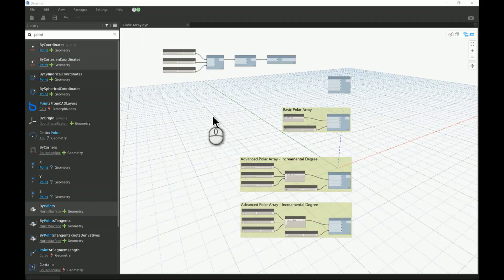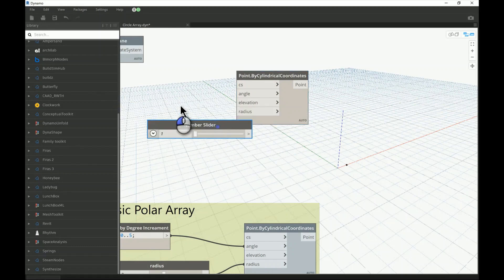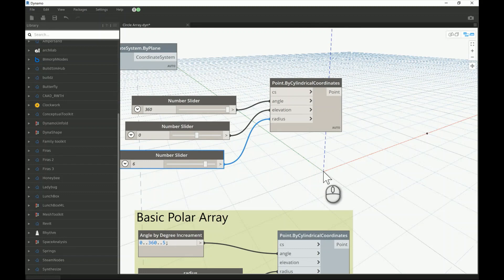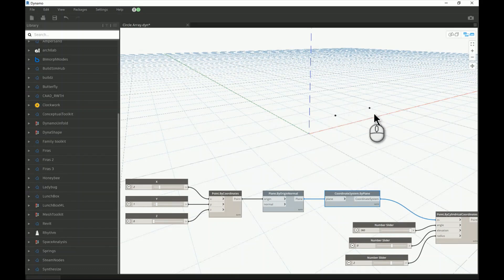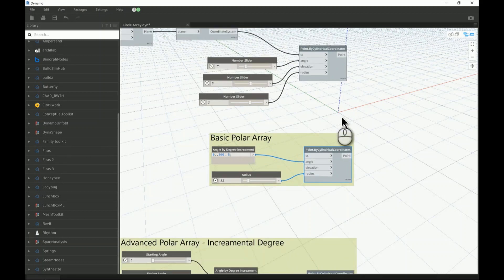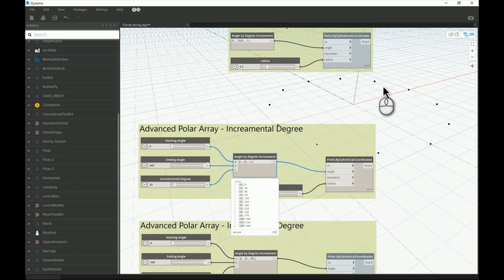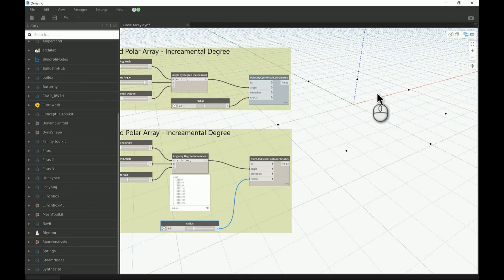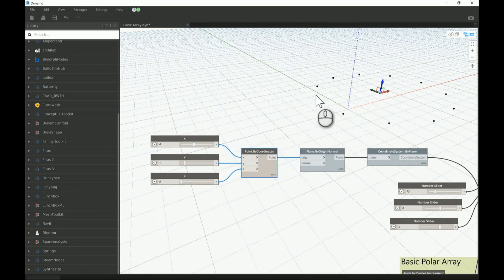Points in Dynamo - Part 5 _ Polar Array or Circle Array in Dynamo - Revit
Greeting,
In this video,
I will explain the following:
1- How to make Polar Array in Dynamo
2- How to make Circle (Circular Array) in Dynamo
3- How to Create Coordinate System.ByPlane
4- Plane.ByOriginPoint
5- Controlling the Radius, Angle, and Elevation of a Polar Array
6- Incremental vs Interval Circle Arrays
7- Point.ByCylindericalCoordinates
Best Regards,
Firas Noori
Instructor - Department of Architecture
Ajman University
UAE M.Des Sustainable Design - University of Sydney

References:
Elements of Parametric Design
By: Robert Woodbury